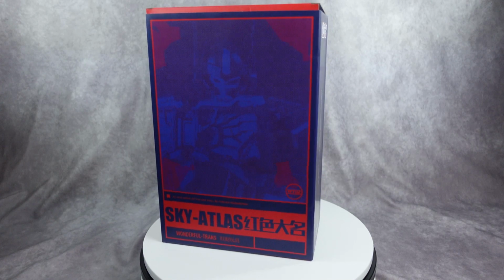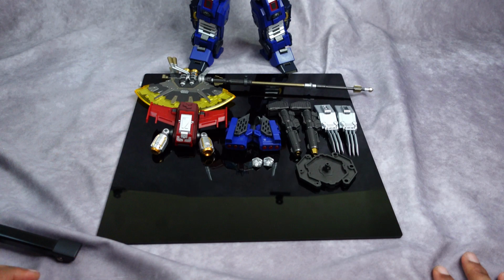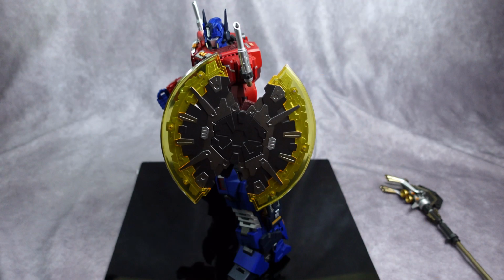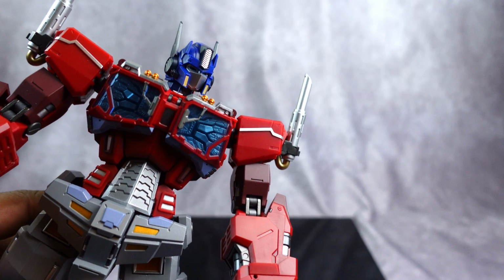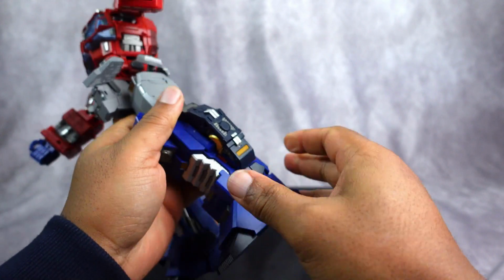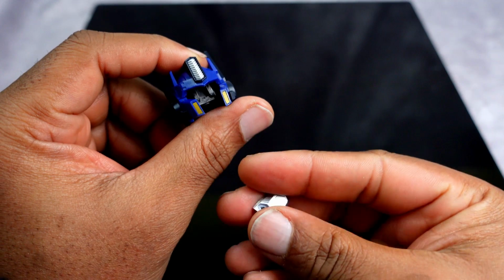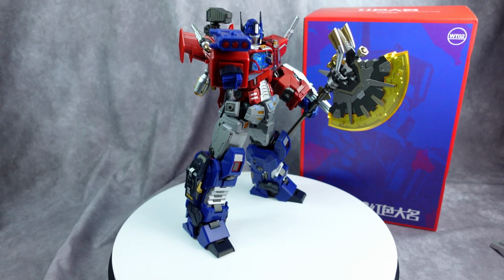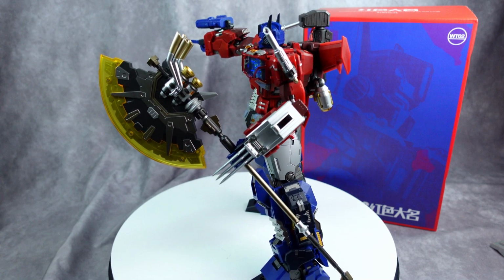Regretting my Purchase: Sky Atlas WT02 Optimus Prime Review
Here I discuss the WT02 Sky Atlas (Optimus Prime)from Wonderful Trans I had a lot of issues with this figure and some are unforgivable as a consumer. I didn't even put in the transformation segment as it was too infuriating to show on camera lol I hope you enjoy
CZEN2